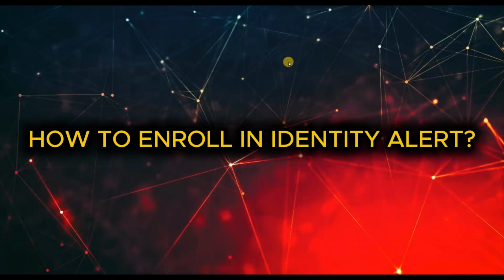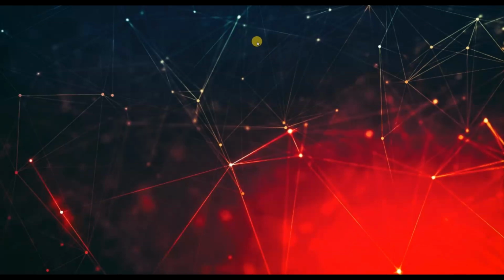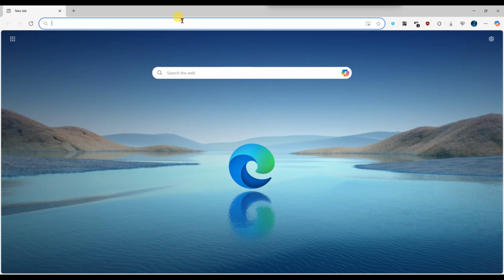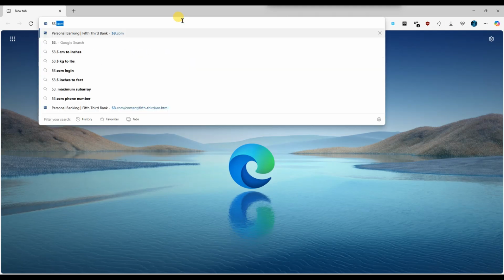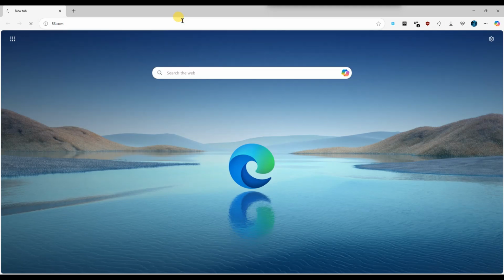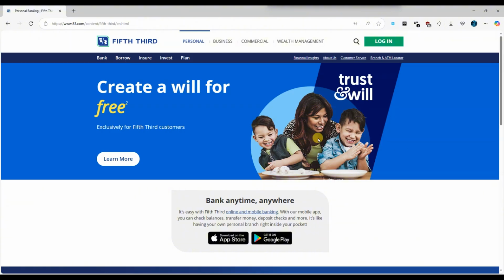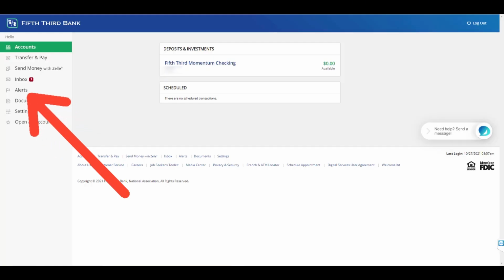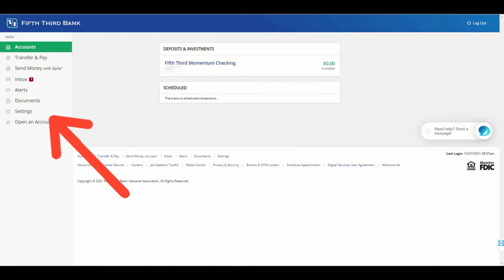How to Enroll in Fifth Third Identity Alert 2025?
Protect your account with Fifth Third Identity Alert by enrolling quickly and easily. In this step-by-step tutorial, you’ll learn how to sign up for Fifth Third Identity Alert through the official Fifth Third Bank website at 53.com. This helpful guide covers how to log in, navigate to the security settings, and activate real-time identity and fraud alerts to keep your personal information safe. Whether you want to monitor suspicious activity or receive instant notifications, this video shows you how to secure your banking experience effectively.

Have questions? Leave them in the comments, and we’ll be happy to help!